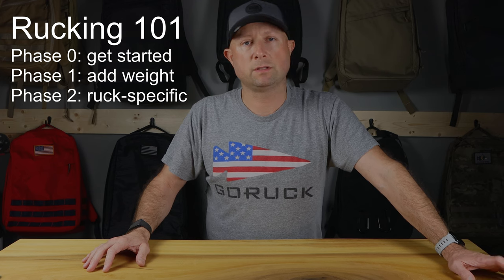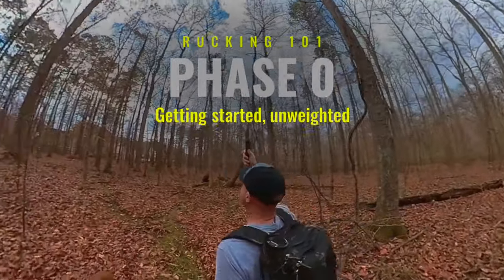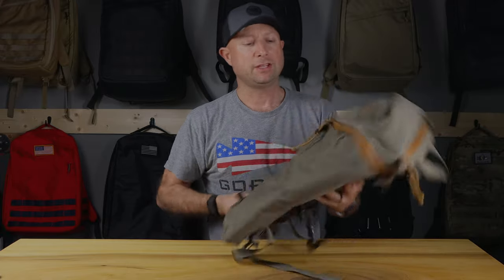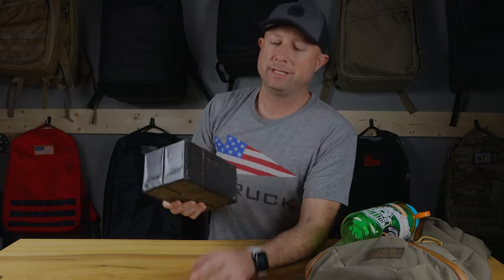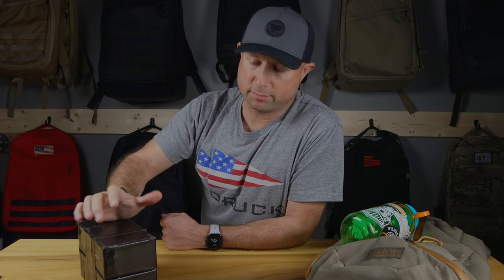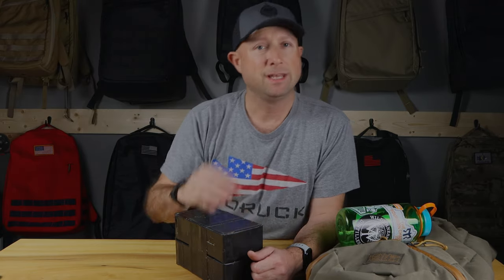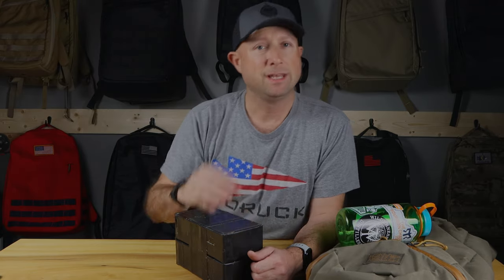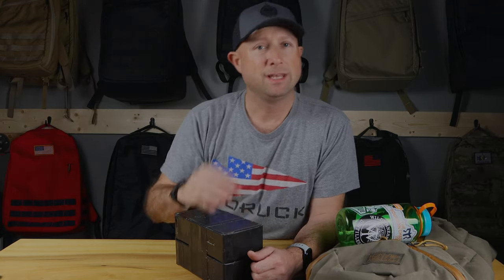Rucking 101: Start SLOW Start SMALL! From beginner to advanced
Hey guys! This is the introduction to rucking you've been asking for and waiting patiently for.   This video is intended for anyone from just starting out (phase 0) all the way to the advanced level (phase 3).  I try to break things down so you know what you're getting into and to dispel any myths.  This activity really is quite simple.  All you need is a backpack, some weight, and some water.  After that you just move!  And to get you started I assume you have no experience and zero fitness ability.  Phase 0 really is about getting off the couch and starting slow and starting small.  Over time you'll be able to add distance and weight to your routes.  I hope this motivates you to get out there and to enjoy the outside more. -JB

Shortcuts: 00:00 Let's GO!
01:34 The Phases, explained
03:21 What IS rucking?
03:54 Phase 0
05:57 Phase 1
09:21 Phase 2
12:54 Phase 3
16:02 Training Basics
18:35 Wrap it Up!

Gear from this video:
PHASE 0:
⭐️ You already have this stuff: comfortable shoes, a front door, now go!

PHASE 1:
⭐️ Dig out that old backpack, get a water bottle, got encyclopedias?